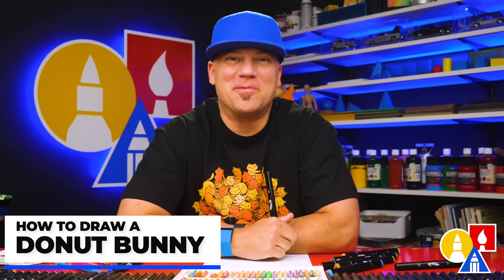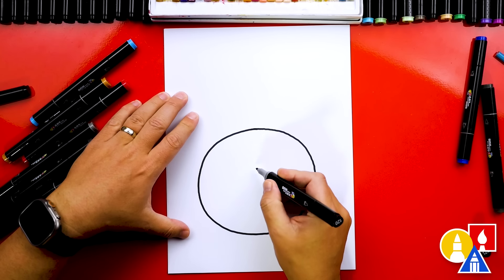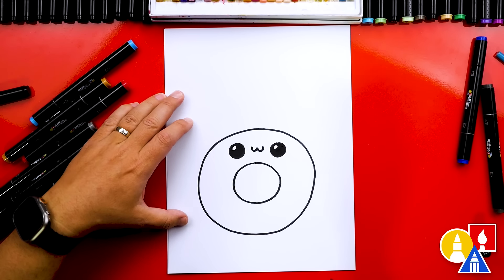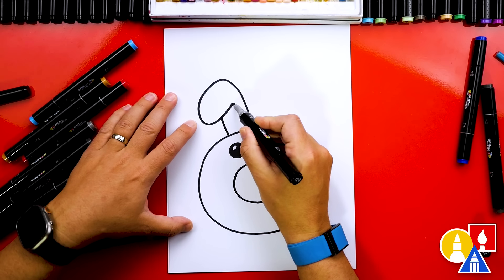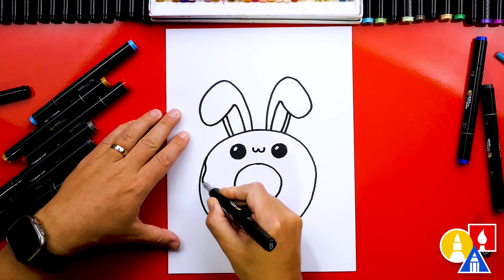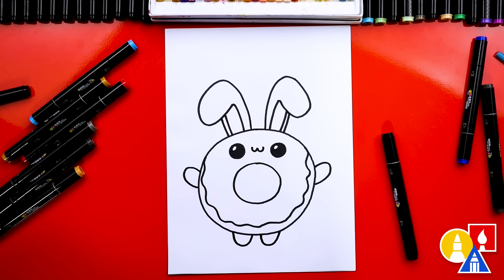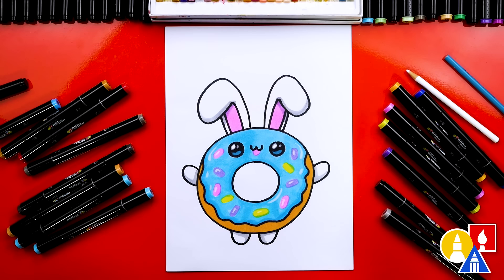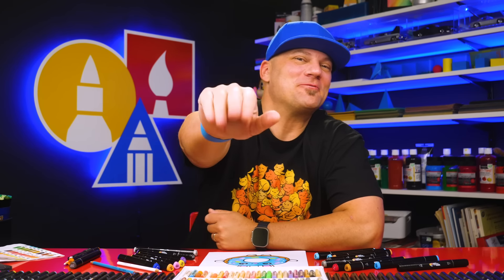How To Draw A Funny Easter Bunny Donut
Follow along with me and learn how to draw a super funny Easter Bunny donut, perfect for kids of all ages! 🍩🐰

Materials:
Markers 🖍️
Marker paper 📄

Chapters:
00:00 Introduction
00:10 Let's draw a funny Easter Bunny donut
03:11 Time to color!
04:12 Finished!